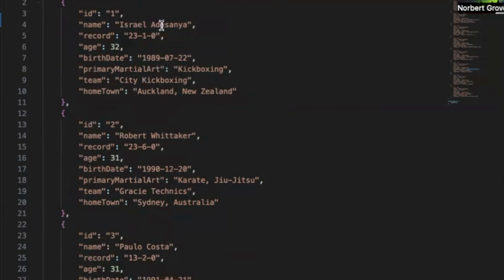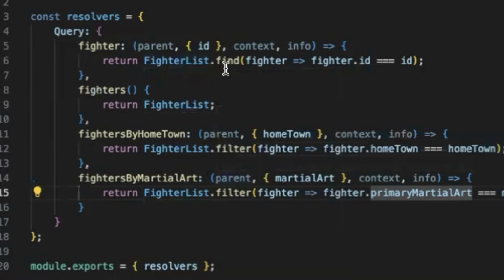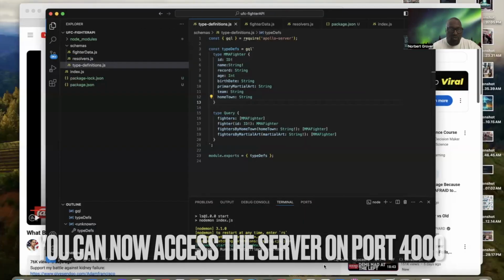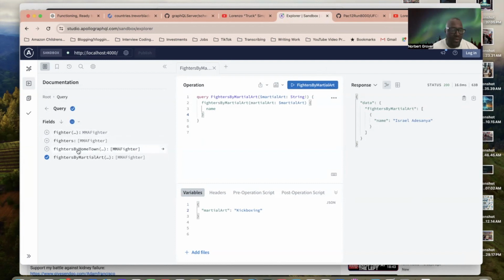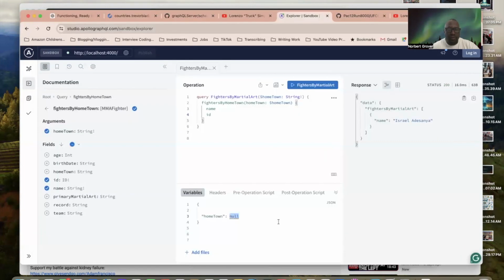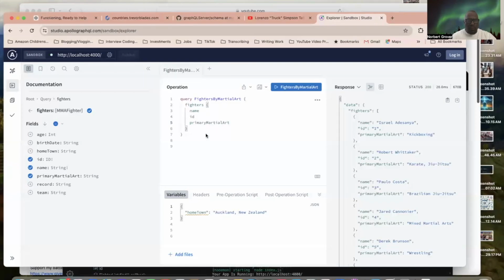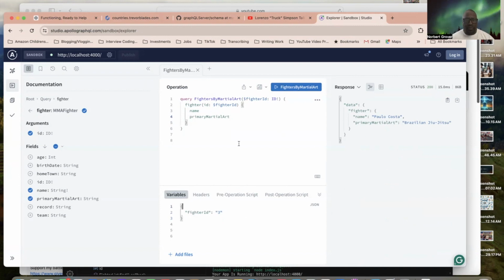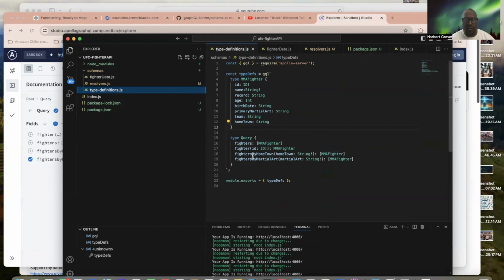YOU’VE GOTTA SEE THIS!!! RUN MORE ADVANCED QUERIES AGAINST YOUR GRAPHQL API!!!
Apollo is a framework that you can use to set up your GraphQL API. Download the framework and use it with npm, Grapghql and write it all using VS Code and terminal and you have your API set up. I will show you how to do it in minutes.

Timecodes
00:00 - Intro
00:50 - Explanation of files for your GraphQL API
04:44 - Query Demonstration using your localhost

Channel Description: This channel offers in-depth discussions of SOLID principles, algorithms, coding challenges, and more. Norbert breaks down complex concepts into simple terms, without confusing jargon. iOS development is a high-paying skill and could be valuable in uncertain economic times, as the world prepares for a rough patch due to the US dollar losing value. Leveraging technology is key to avoiding being left behind.